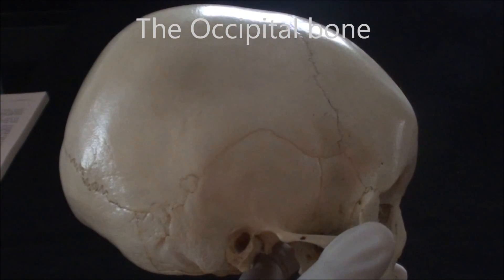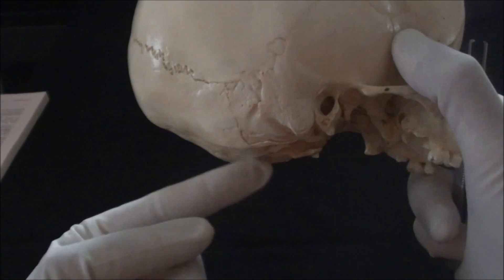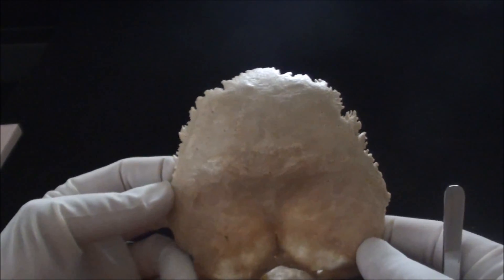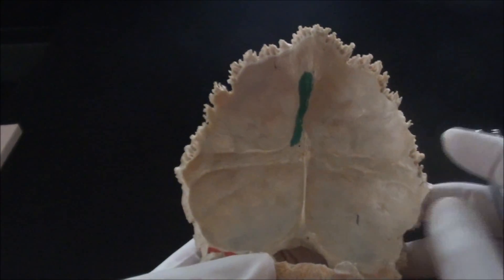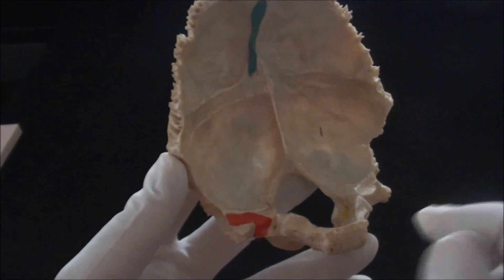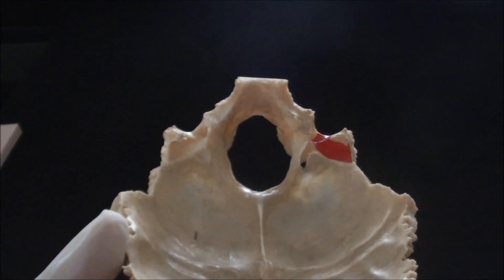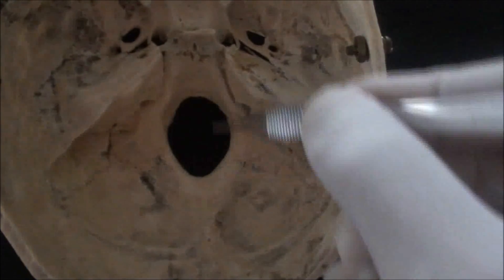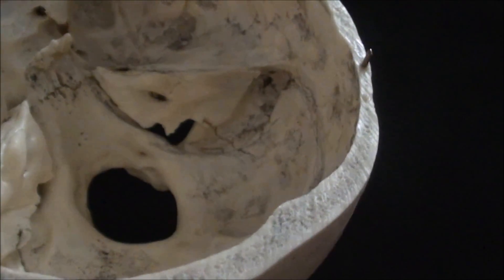Bones of the skull - The occipital bone - Human Anatomy Video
Description of the occipital bone, including impression of dural sinuses.